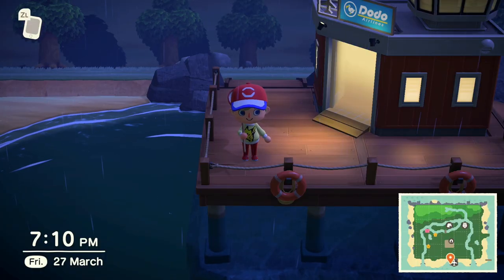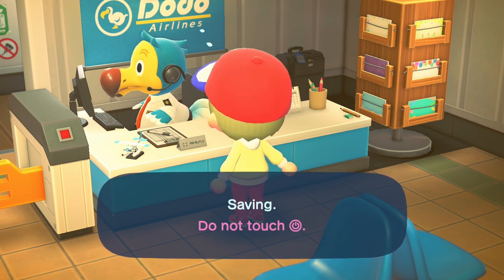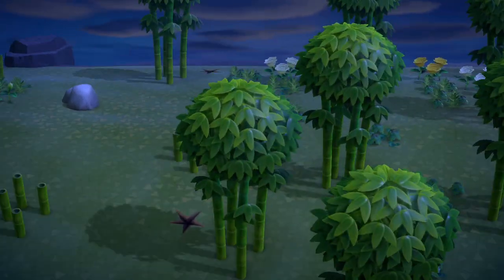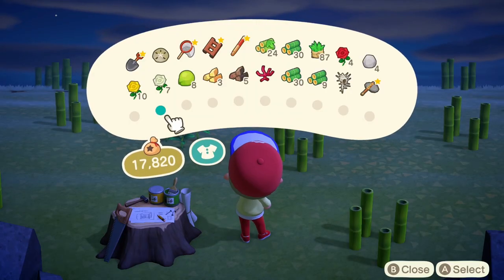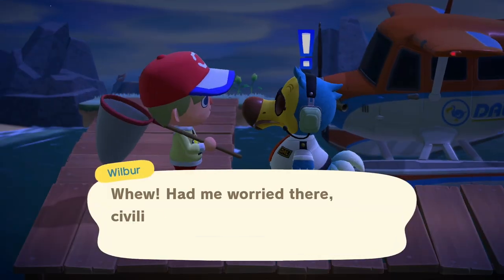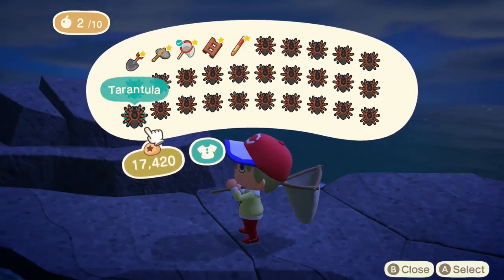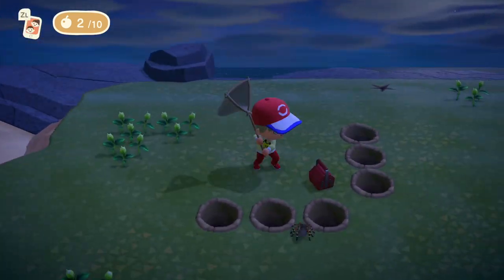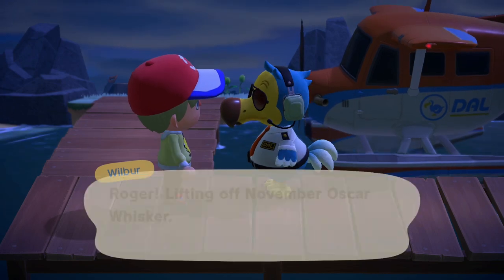HOW TO MAKE ANY ISLAND A TARANTULA ISLAND! (ANIMAL CROSSING: NEW HORIZONS)